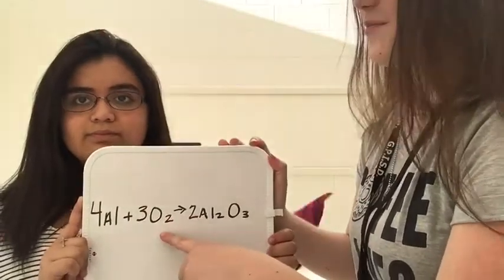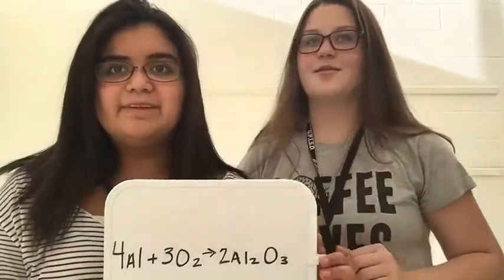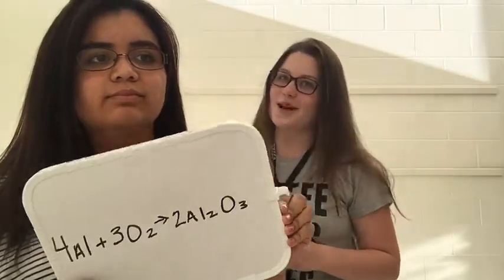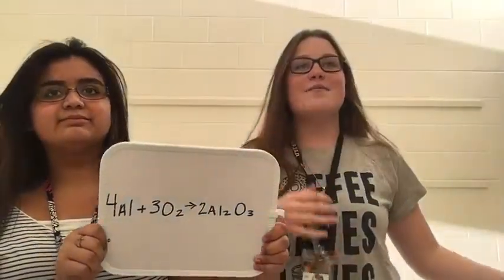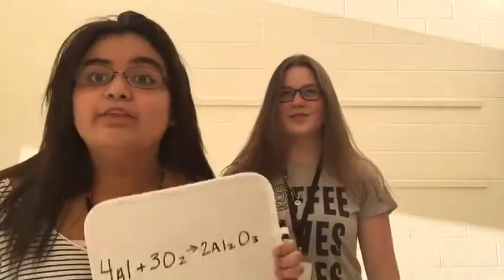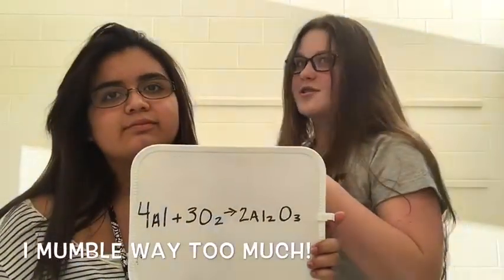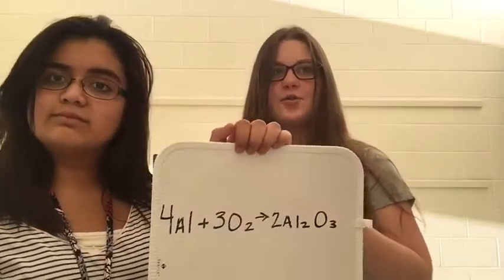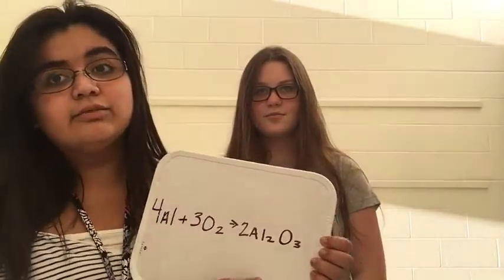How to Separate a Chemical Equation with Raquel & Lizzy